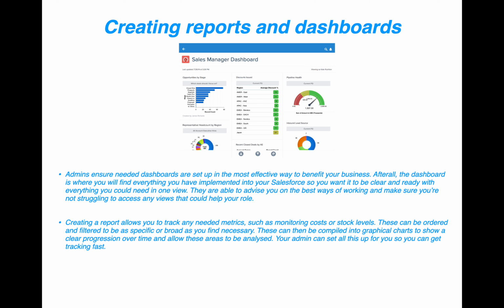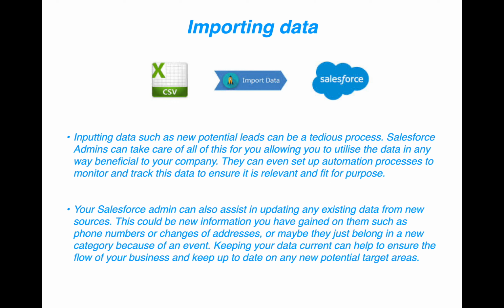What does a Salesforce Admin do?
In this video, you can learn the duties of a Salesforce Administrator.